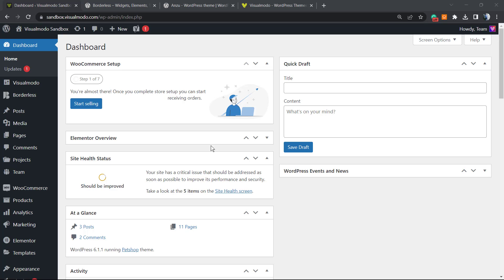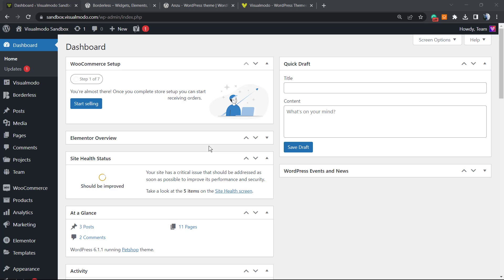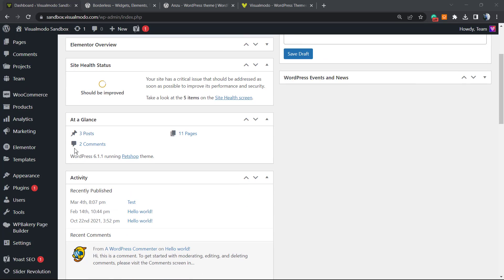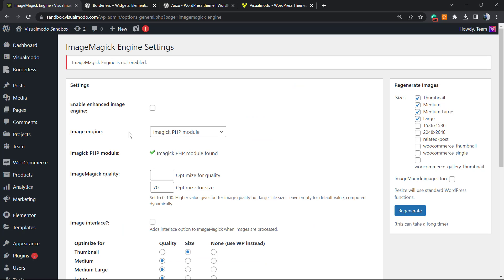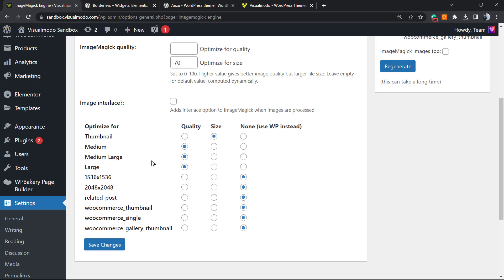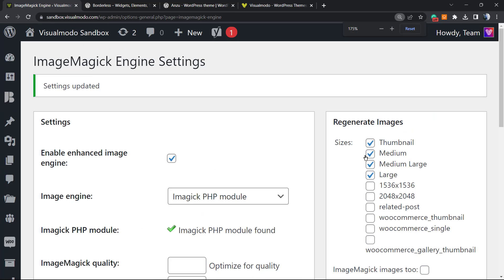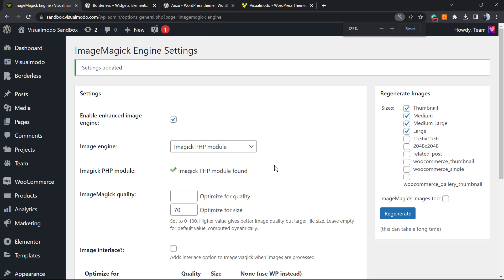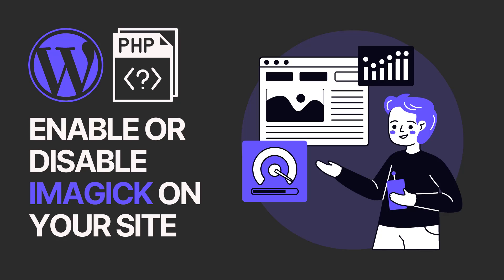How to Enable or Disable Imagick on Your WordPress Site - Load Speed Or Image Quality?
In today's video tutorial, we'll learn how to enable or disable the Imagick php module on your WordPress website to focus on performance and load speed or in image quality in a simple, fast and free method.

Are you willing to enable Imagick on your WordPress website? Frequently, WordPress will utilize Imagick by default to manage all of your website's images. However, altering the default settings for Imagick can improve the performance of a website or present images that are more appealing to visitors.

In this video, we'll demonstrate how to enable Imagick on your WordPress website, and then alter the settings to enhance the visitor experience.

How does WordPress utilize the Imagick software? Every time you upload, modify, or display an image, WordPress enhances that image in secret. This procedure guarantees that your photographs appear attractive and are fast to load.

By default, WordPress will utilize the Imagick or GD Library to optimize images. These are collections of libraries, or pre-written code that can be utilized by anyone. They enable WordPress to utilize images to display, create, convert, and edit content.

WordPress also utilizes these libraries to resize and crop images, compress image files, and convert them into different formats.

These libraries have also allowed you to alter the way images appear by altering the contrast, increasing or decreasing the brightness, or adding additional content like watermarks or text.

They may be identical, but GD Library lacks Imagick's benefits, it supports over 200 different image formats and typically generates higher-quality images. As a result, WordPress typically uses the Imagick library if it's available on the server.

Why it is beneficial to customize the Imagick library on your WordPress website? Frequently, you will not have to concern yourself with Imagick; WordPress utilizes it in default whenever possible.

However, because it produces higher-quality images, Imagick can lead to an increase in the size of your image files. This may adversely affect your website's performance, particularly if the images are large and have a high resolution.

If your website takes longer to load or respond, this is detrimental to your WordPress's search engine optimization. It's also a poor experience for visitors to visit, which may negatively impact your conversion rate or sales.

There are multiple methods of increasing the speed and efficiency of WordPress, one of the most significant of these is altering the settings associated with Imagick.

Some websites have the opposite problem. Artists, photographers, and other content creators may want to encourage visitors to view the most impressive images, even if this hinders their site's speed. Despite typically providing sharper images than GD Library, Imagick may still optimize images in a way that negatively affects their quality.

No matter your desire to prioritize speed or image quality, there's no built-in mechanism to do so with the way Imagick handles images.

However, you can verify that Imagick is installed and activated on your website, if so, you can adjust the settings of the plugin using a free add-on.